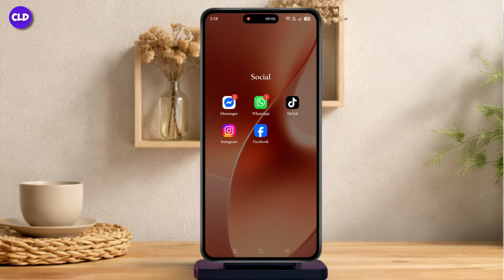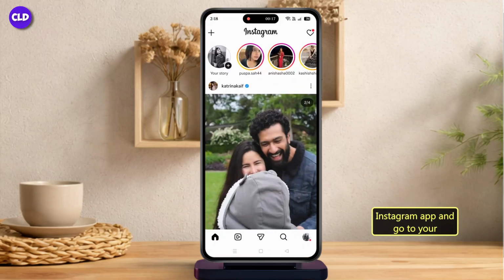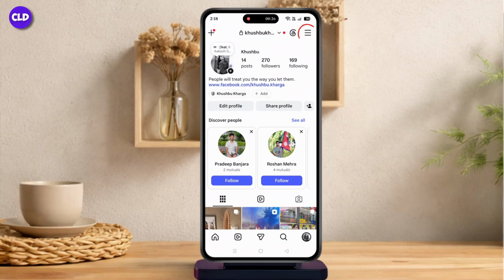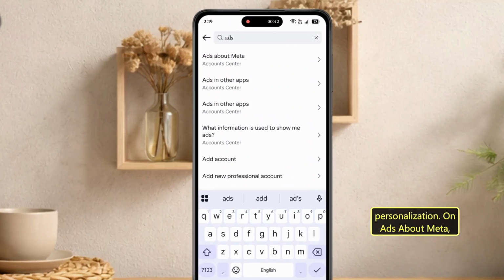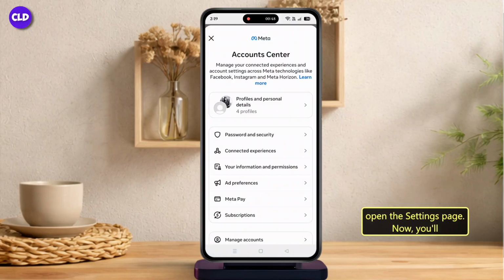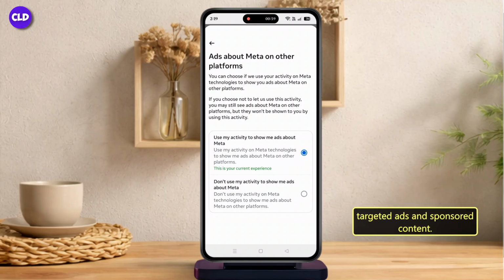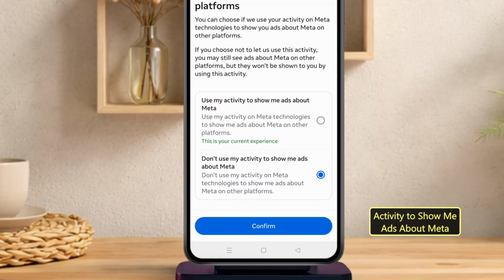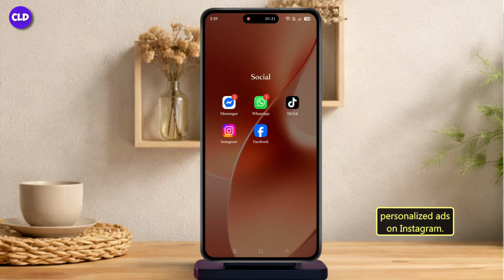How to Turn Off Personalize Ads on Instagram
Learn how to turn off personalize ads on Instagram with this easy step-by-step tutorial. Whether you want more privacy or fewer targeted advertisements, this guide will help you manage your Instagram ad preferences quickly.

In this video, you'll discover how to disable personalized ads on Instagram and how to turn off targeted ads based on your activity. You'll also learn how to manage Instagram ads, adjust Instagram privacy settings, and disable ad tracking on Instagram in 2026.

Timestamps:
0:00 Introduction
0:18 Opening Instagram Ad Settings